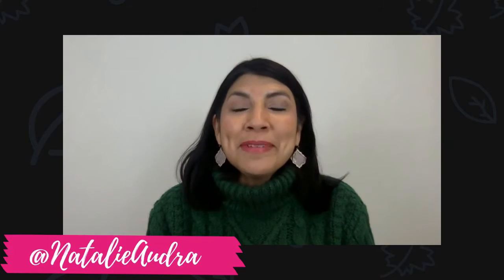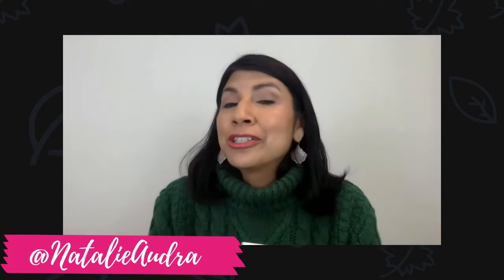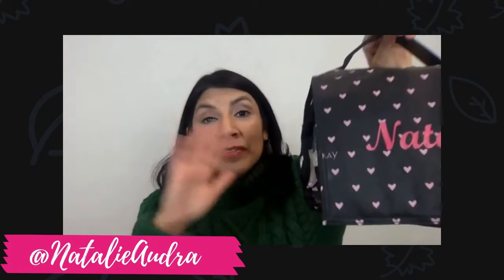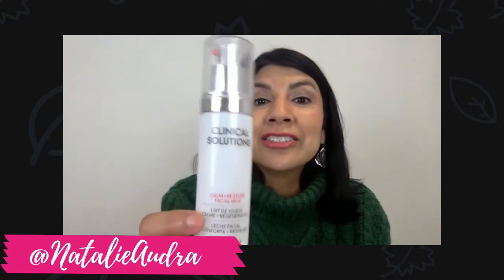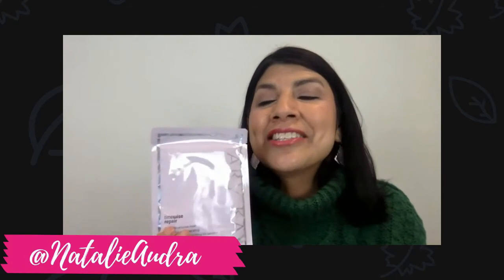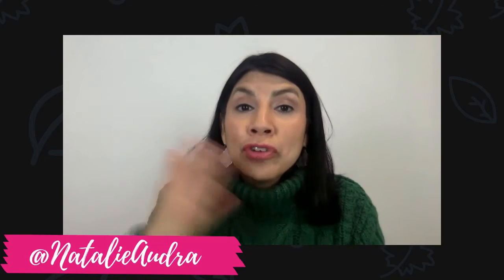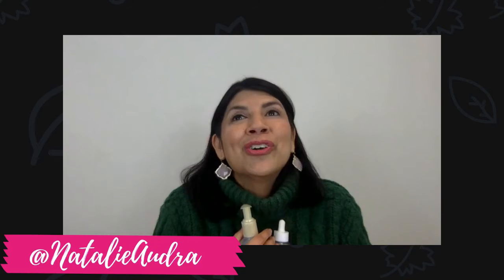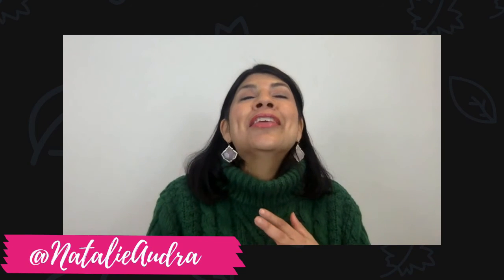Winterize Your Skin!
Enjoy learning about 8 products to help hydrate and moisturize your skin!!!